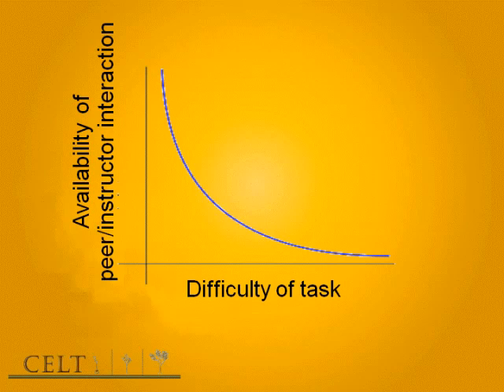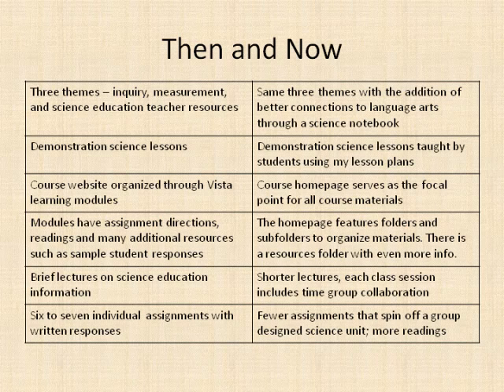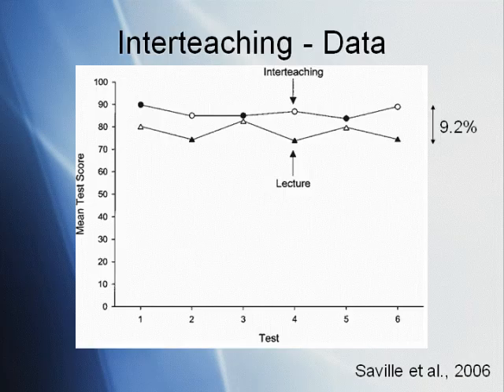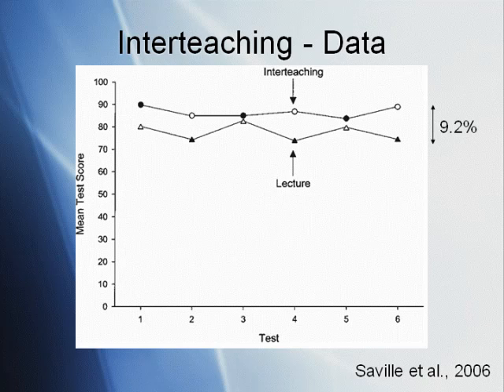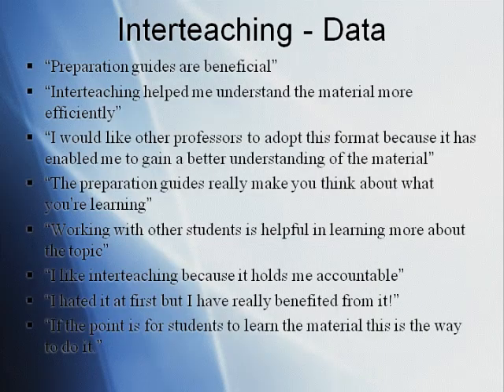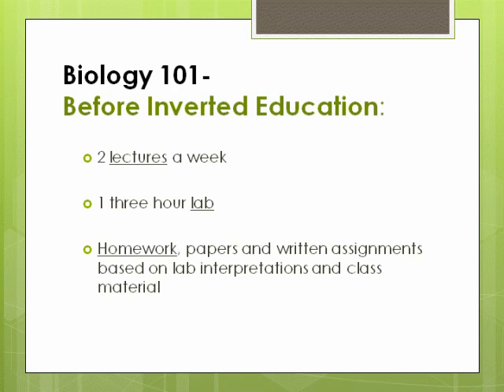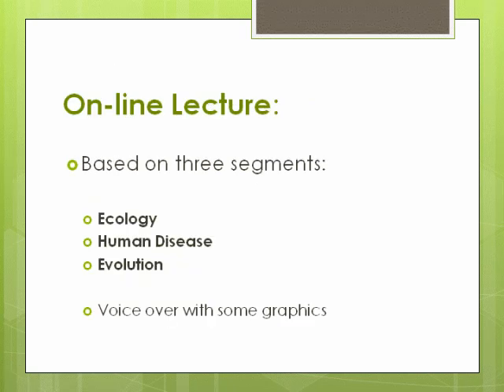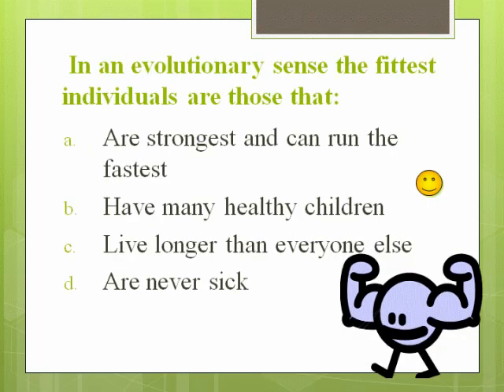Backward Planning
Workshop recorded on 10-15-11